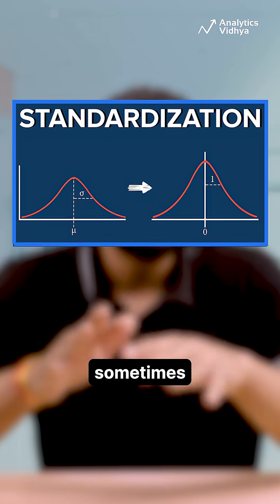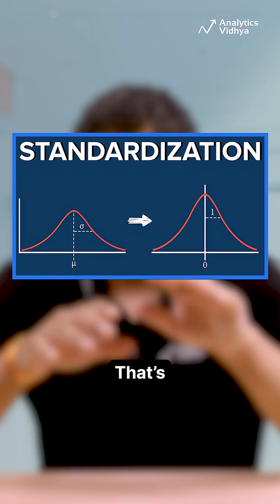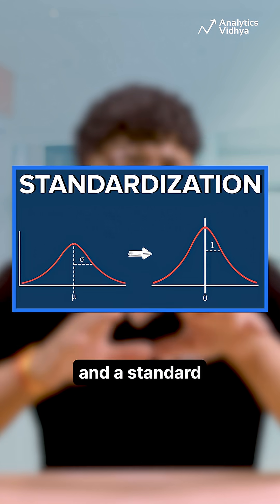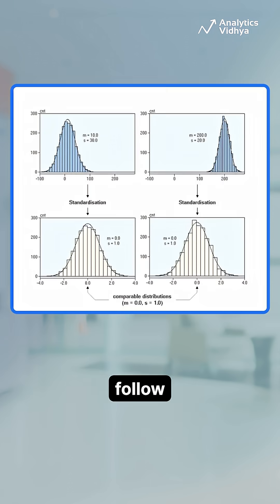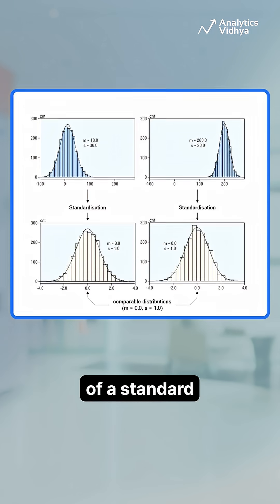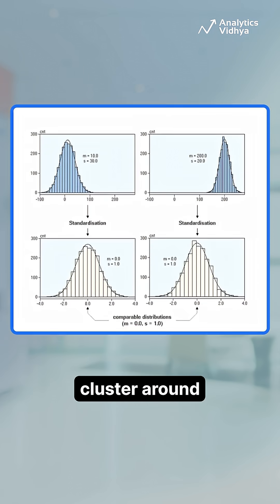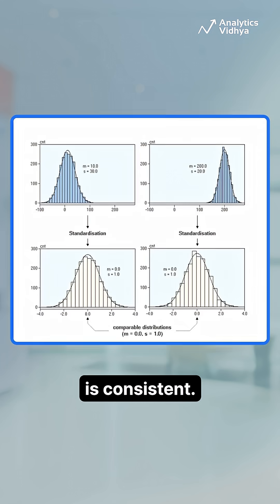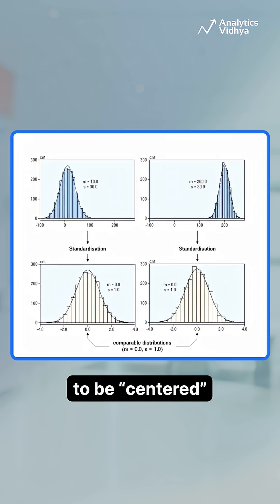Feature Scaling vs Normalization in Machine Learning - Explained Simply!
Learn the difference between feature scaling, normalization, and standardization and how they help improve machine learning models!